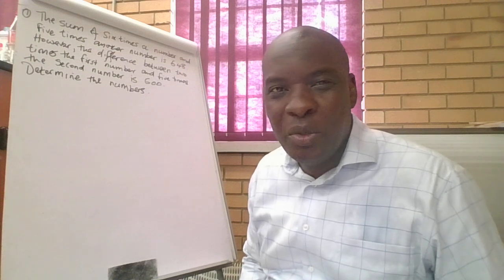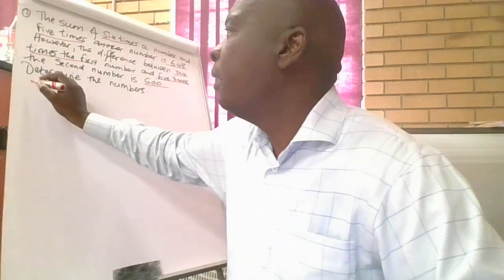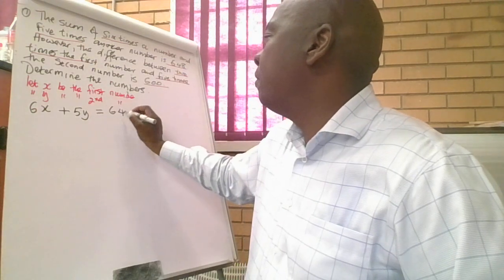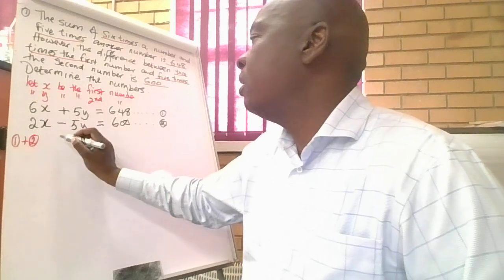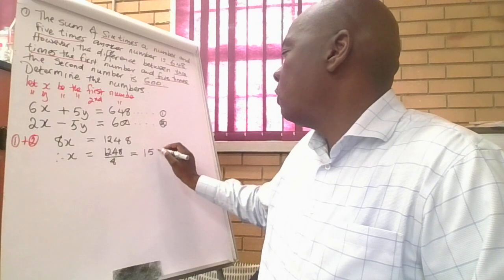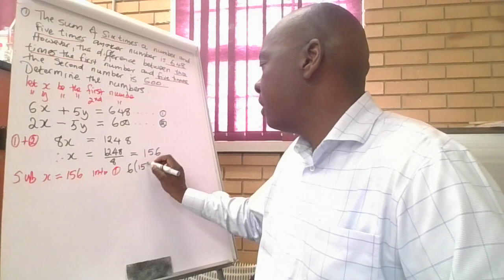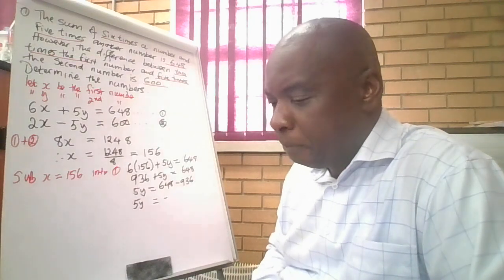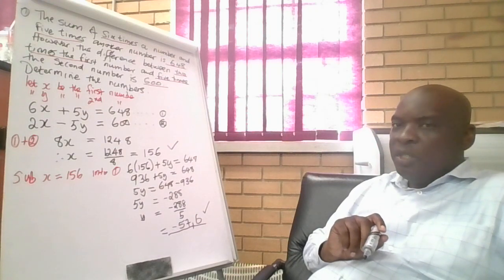Mathematics N3: Subject of the formula